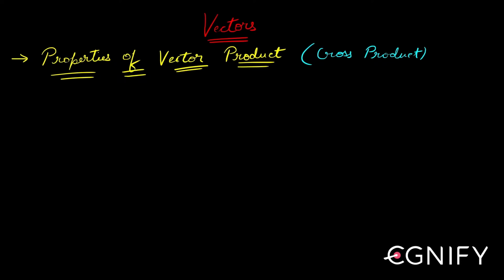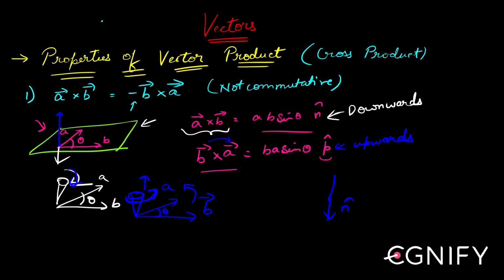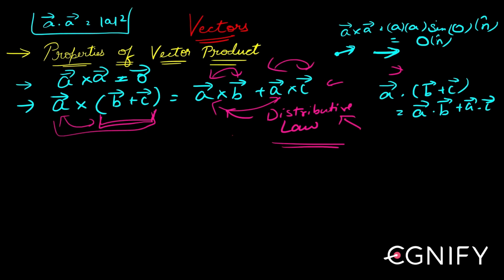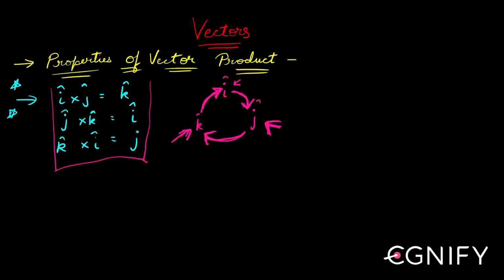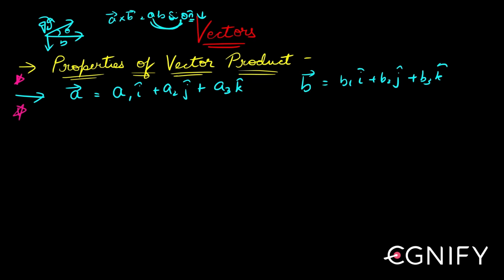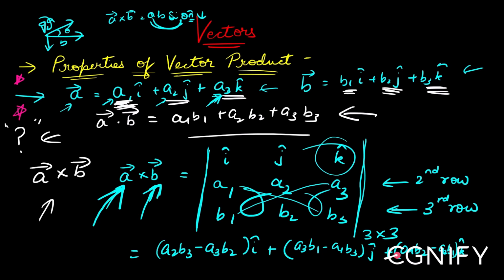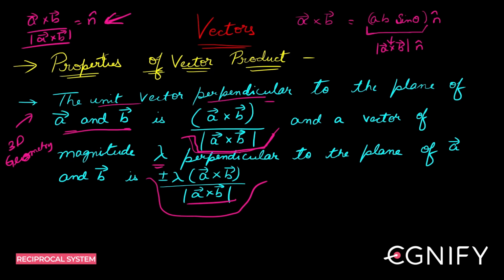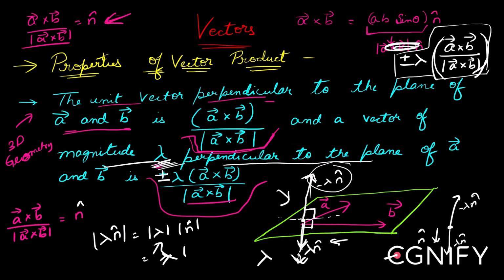54.Reciprocal System of Vectors | JEE Maths | Egnify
Reciprocal System of Vector. If are three non coplanar vectors such that [ ] ≠ 0, then the system of vectors which satisfy the condition that a.a′ = b.b′ = c.c′ = 1 & = = = = = 0. and. are called reciprocal vectors to.